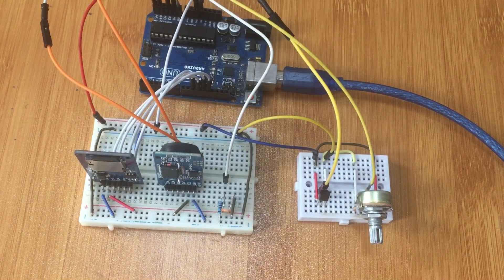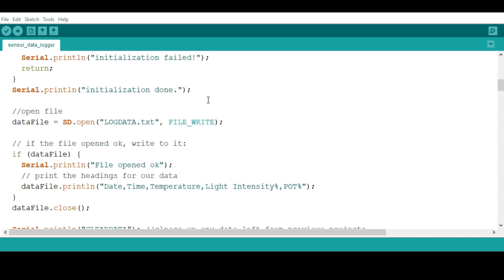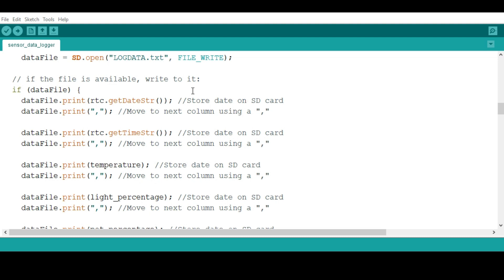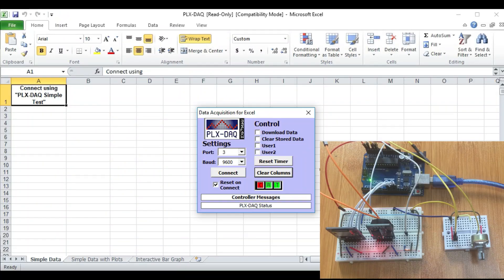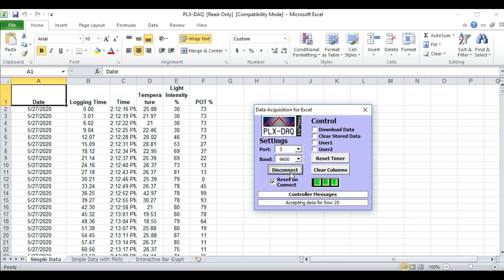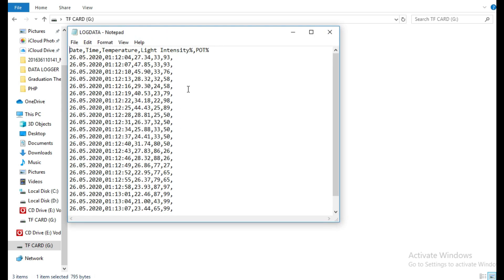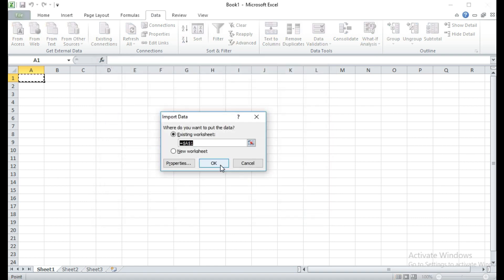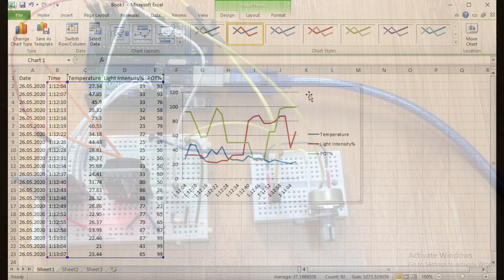Arduino Data Logger Using SD Card and Excel.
In this tutorial I demonstrate how to make a simple Arduino based data logger with SD card and DS3231 RTC for keeping time and date. I also use LM35 temperature sensor for taking temperature and a light dependent resistor for measuring light intensity.

The sensor readings are stored on the SD card and later entered into an Excel spreadsheet for analysis. I also use PLX-DAQ tool to enable real time analysis of data from Arduino using Excel through serial communication.